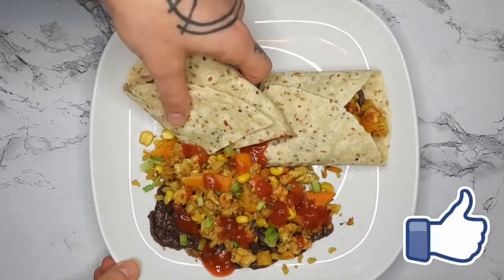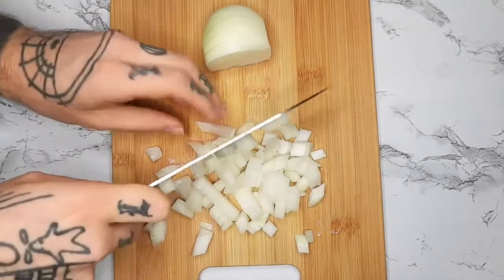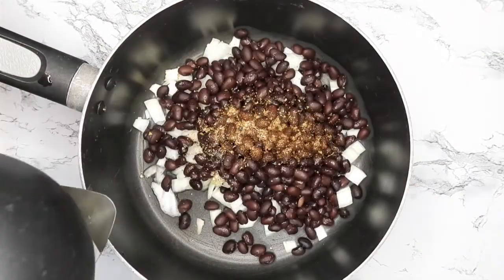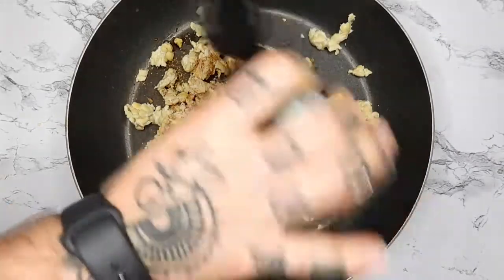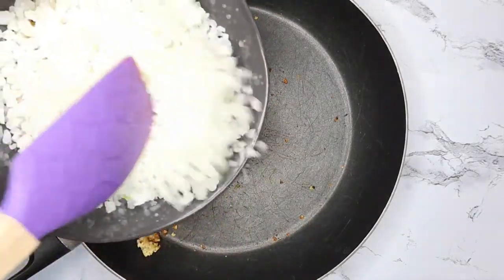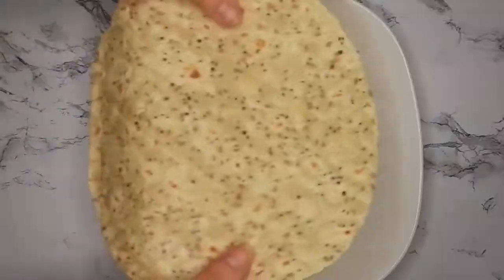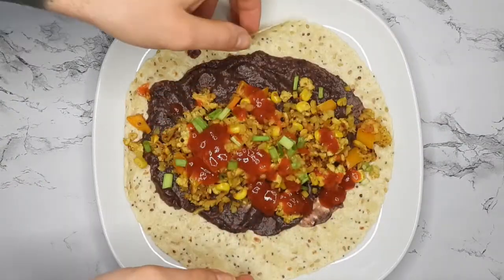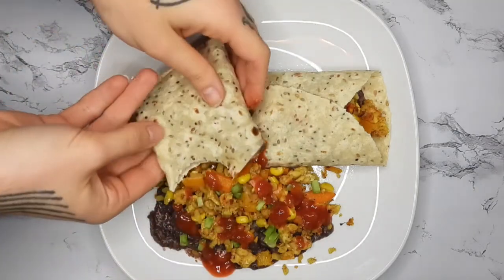Tempeh Bean Burrito (Easy Vegan Dinner)